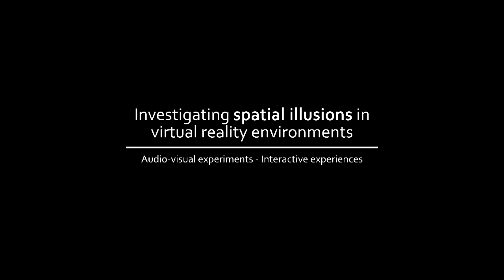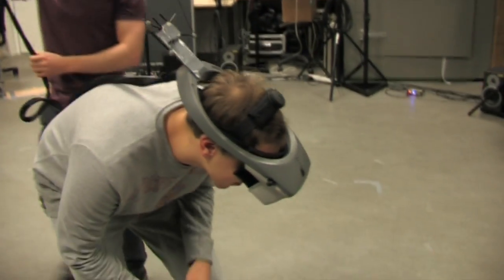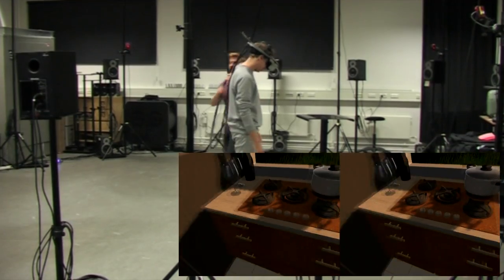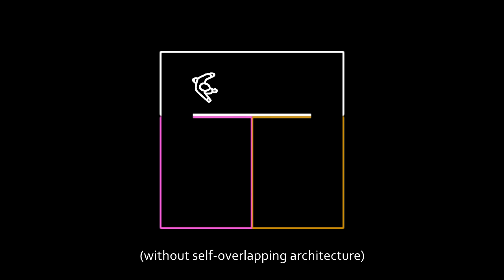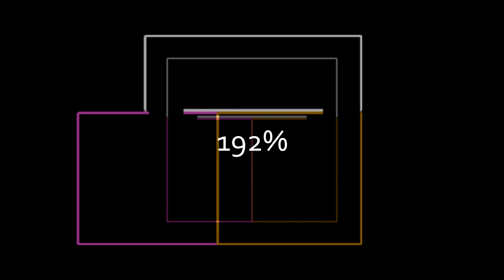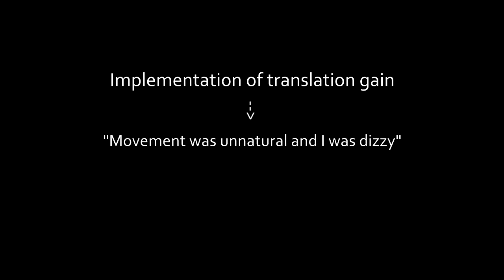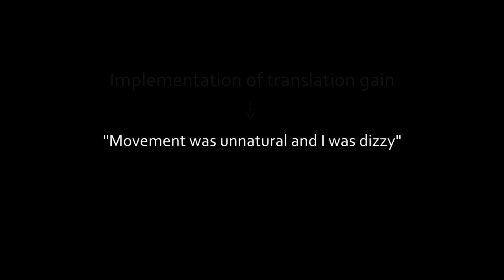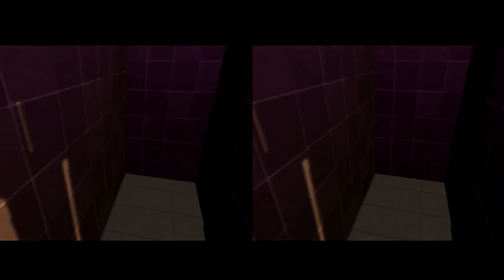Investigating spatial illusions in virtual reality environments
This is a presentation of our 5th semester project at Medialogy, Aalborg University Copenhagen. A small motion capture area limits the explorable area in the virtual world. We investigated how translation gain and self-overlapping architecture could be appllied at our virtual reality lab at AAU Copenhagen. These techniques can make the explorable area larger in the virtual world than in the physical world, by reusing the same walking space.